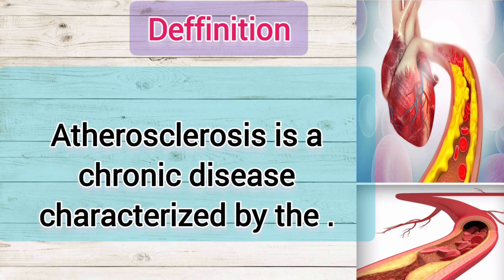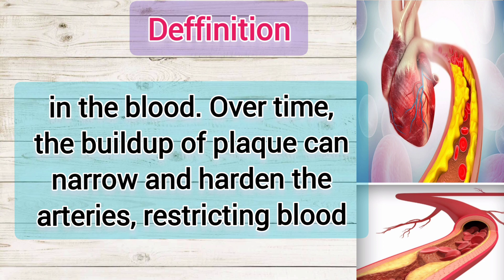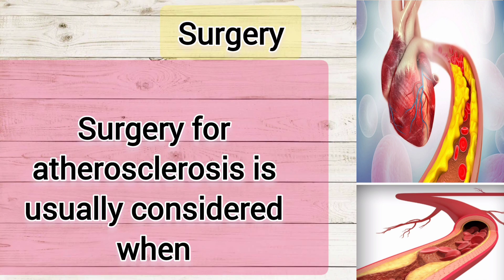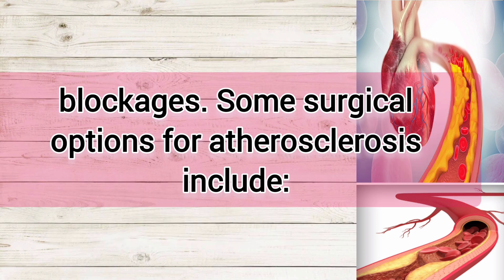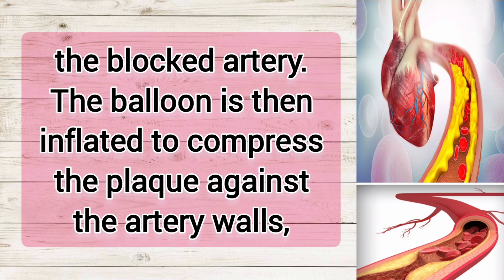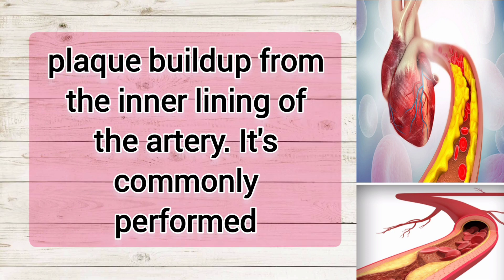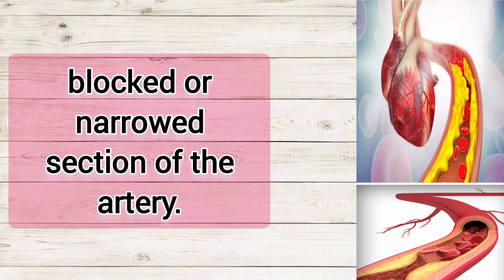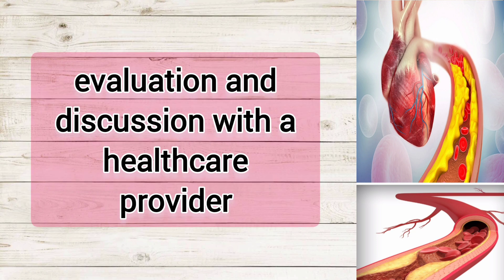Atherosclerosis deffinition || what is Atherosclerosis || surgery of Atheroscler